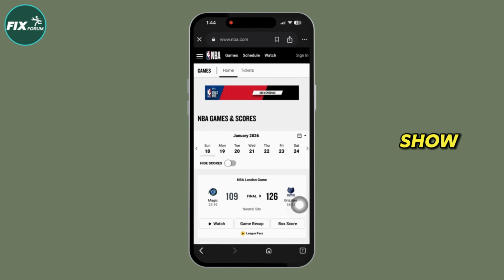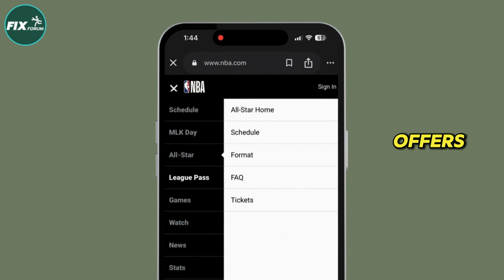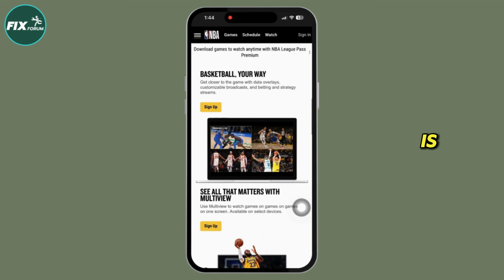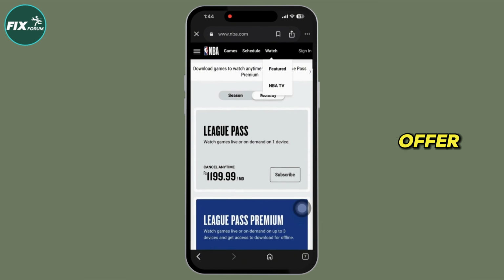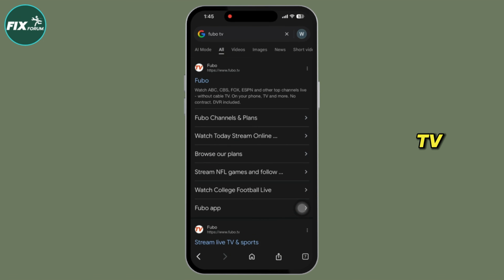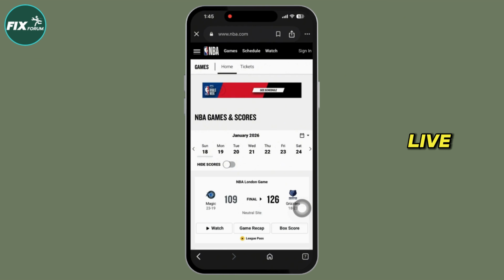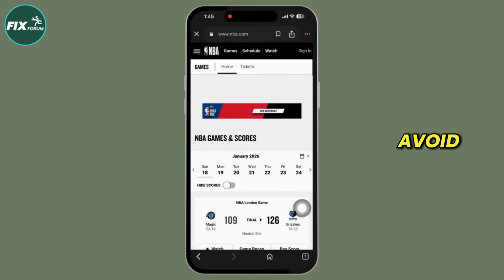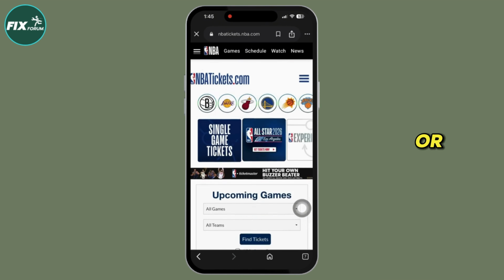How to Watch NBA Live Streams Online for Free (Free Trial & Legal Methods – 2026)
Want to watch NBA live streams online for free? In this video, we’ll show you legitimate and legal methods to access NBA games online without breaking any rules. Learn how to use free trials from streaming services and other authorized platforms to enjoy the NBA season.

⏱ Timestamps
00:05 Quick Intro
00:15 Main Fix: Watch NBA Free Online

In this video, you’ll learn:
✔ How to watch NBA games online legally
✔ Free trial options for NBA streaming
✔ Authorized platforms that offer free access
✔ Works on PC, Android & iOS